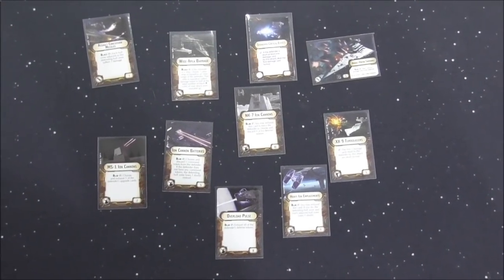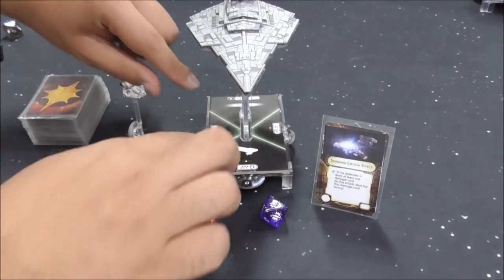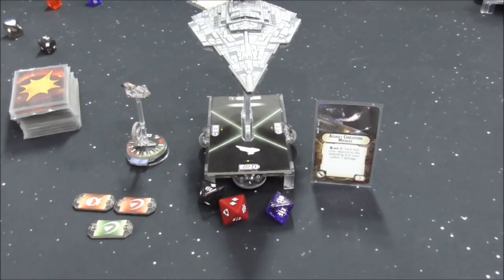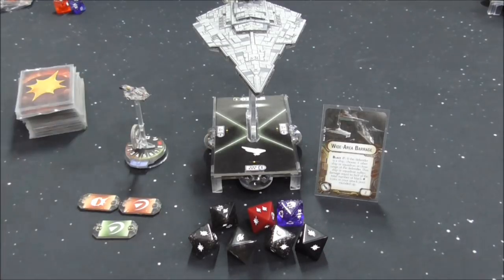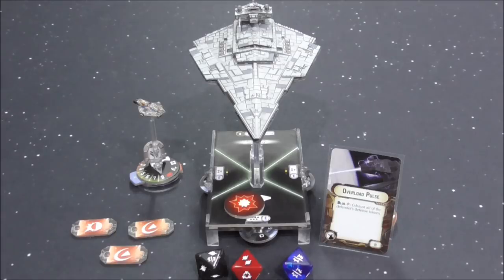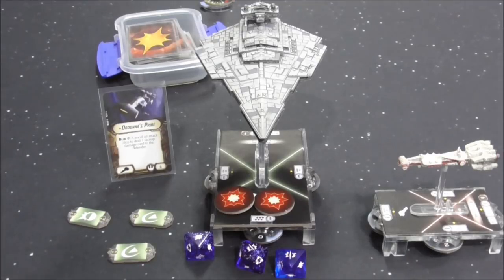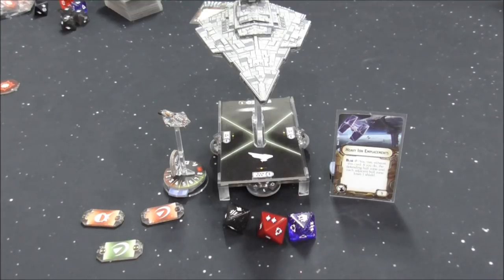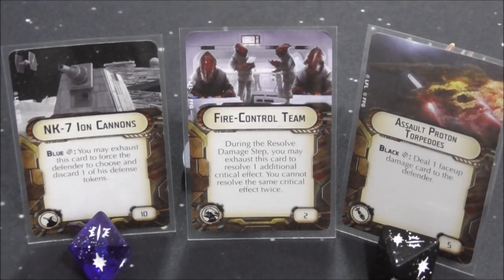Captain's Clinic - How to use the critical effects (Wave 7)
Veteran Captain Ken takes us the through how the critical effects work as of Wave 7.